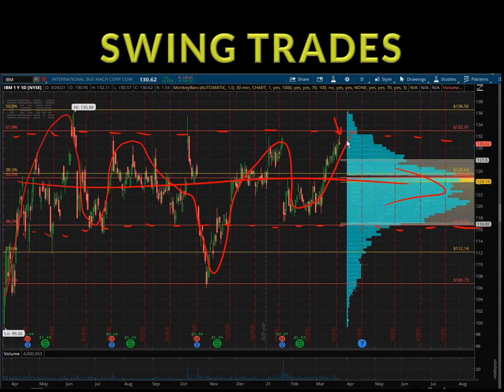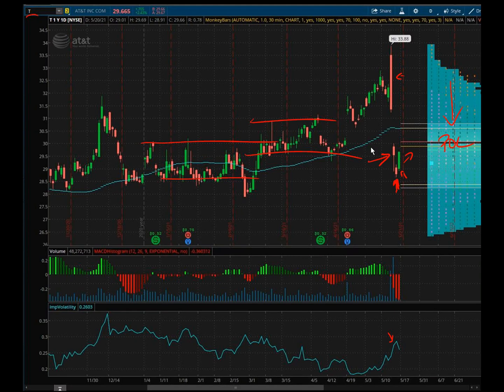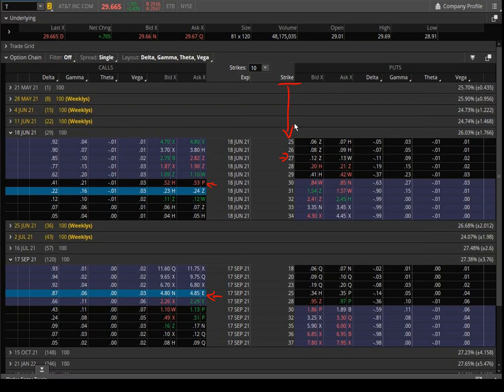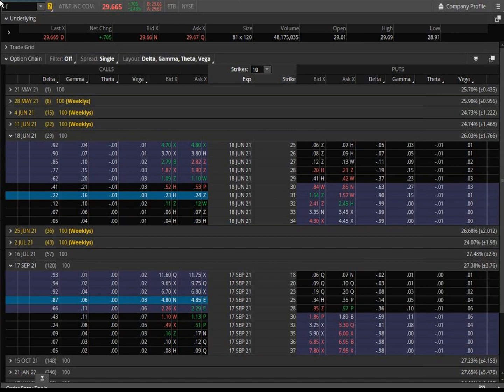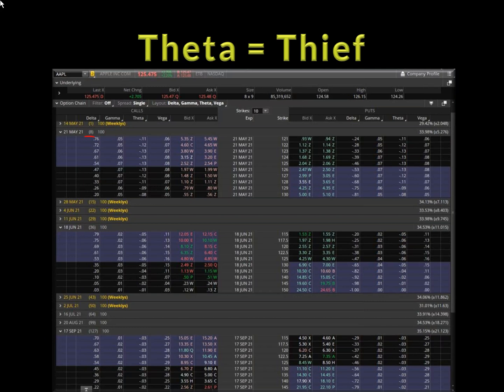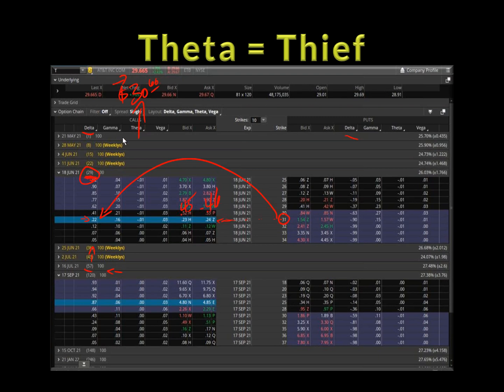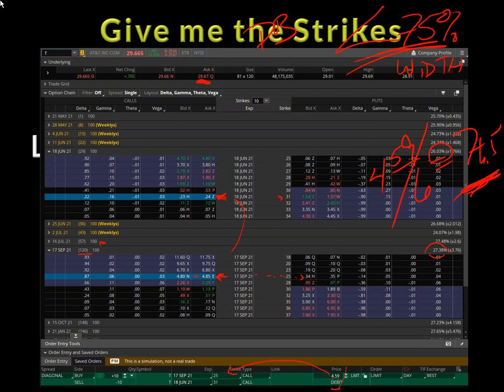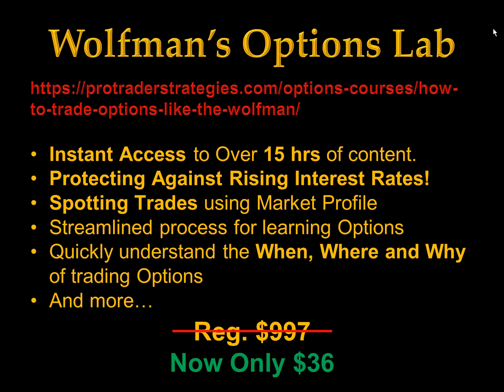Swing Trades With Options #9 Long Call Diagonal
The Long Call Diagonal option strategy is a long(er) term option strategy that profits when the underlying Stock, ETF or Future increases in value. Generally, this is considered a longer-term strategy that carries less risk, higher probabilities of success and a far better Return on Investment (ROI) than that of the Stock, ETF or Future.

I will touch on how to spot swing trades and then go further to explain why one would use the Long Call Diagonal option strategy over the traditional Stock, ETF or Future.  Finally, we will show traders or investors how to quickly spot the best options strategy for any given assumption. Join Eric "The Wolfman" Wilkinson, former Chicago Board of Trade floor trader and 25 years professional trader, as he will show you how to spot the best time to use the Long Call Diagonal option strategy.

1. PLEASE KEEP YOUR POSTS CONSISTENT TO OUR MISSION
2. NO HATE SPEECH OR BULLYING
3. NO EXTERNAL LINKS FOR ADS AND SELF-PROMOTION
4. NO SELLING AND SOLICITATION
5. NO HYPING OR BASHING OF STOCK/COMPANY/PERSON
6. RESPECT EVERYONE’S INTEREST AND PRIVACY